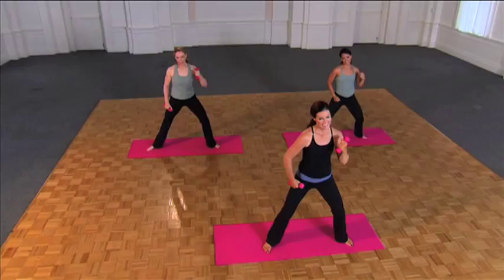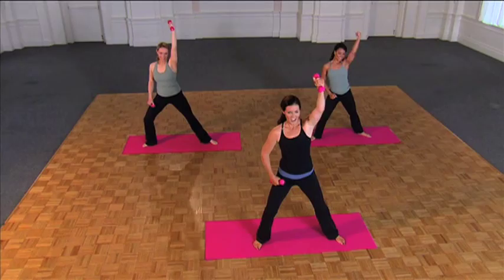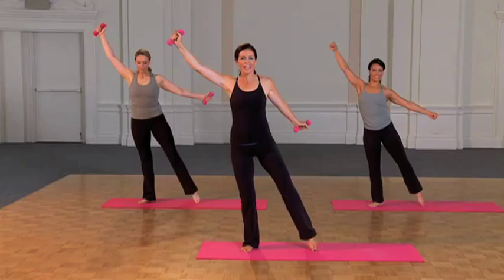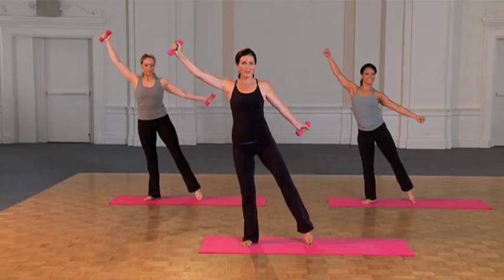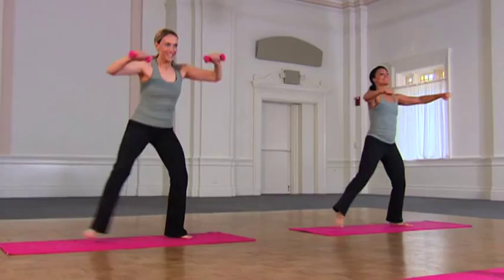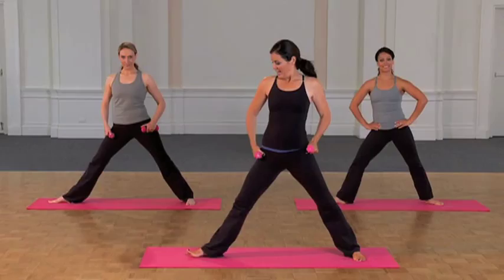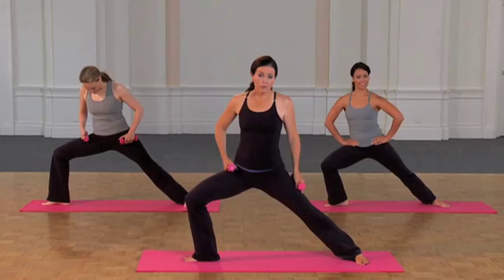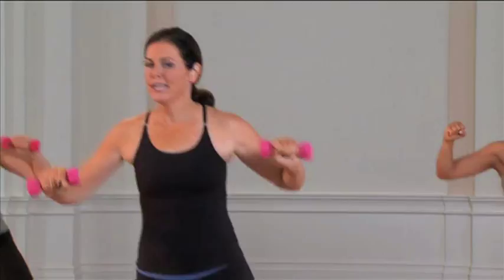Skinny Sculpt with Ellen Barrett Preview